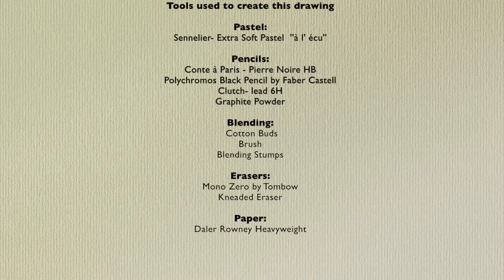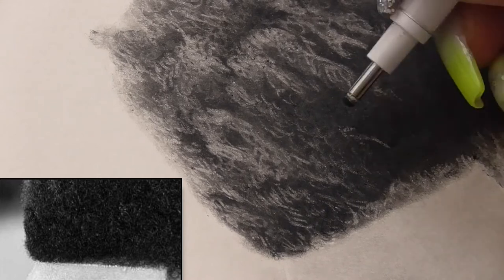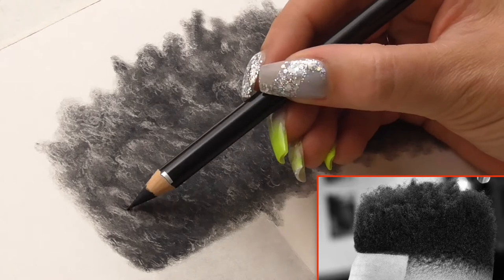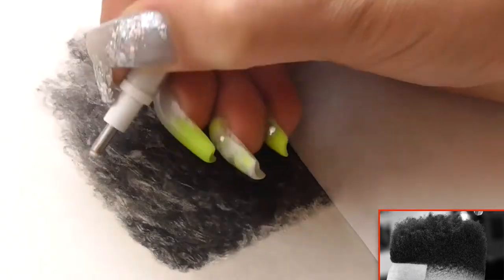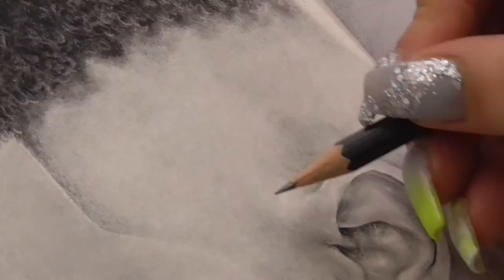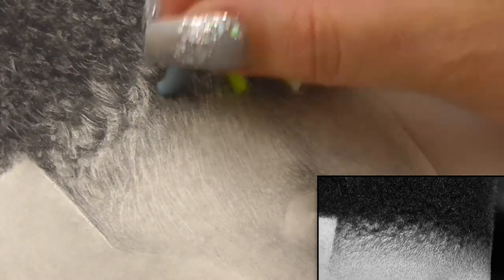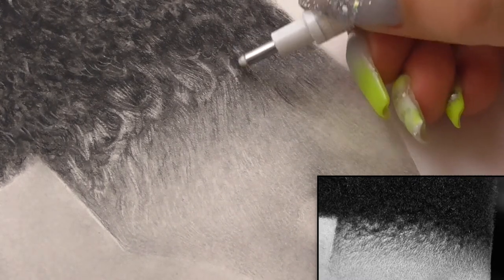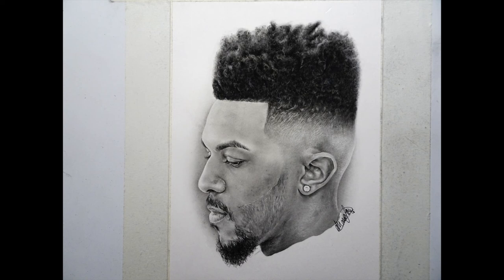How to Draw REALISTIC AFRO HAIR! (Create AFRO HAIR texture using this TECHNIQUE)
Drawing begins at 2:53

Click here to consider joining me on Patron. Gain full access to my exclusive drawing tutorials and more!

Medium:   Extra soft black pastel, 6h clutch pencil, Conte black pencil, blending stump, brush & graphite powder, cotton-bud, mono zero eraser & kneadable eraser.

Connect with Artist Marie Lowe

Equipment:

Panasonic HC-V180 (For continuous filming to make time-lapses)

Sony DSC-HX90 (Vlogging camera)

Nikon D3100 (DSLR camera for photography)

27inch iMac Processor with 5K Retina Display (For editing videos)